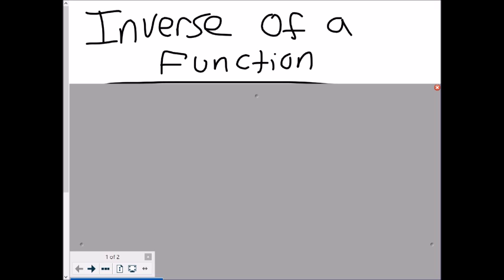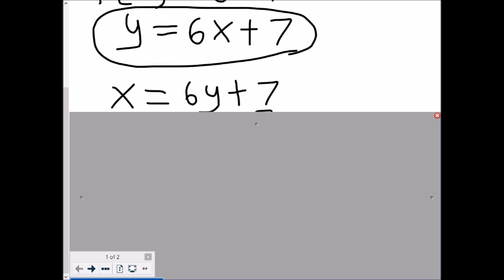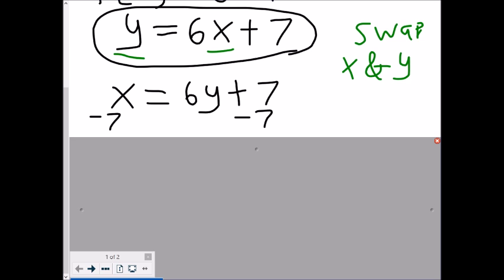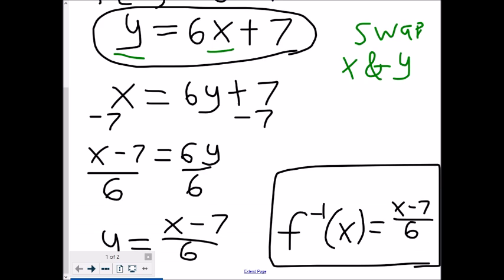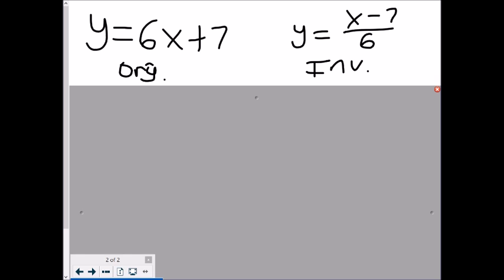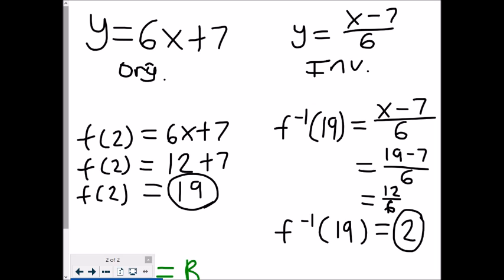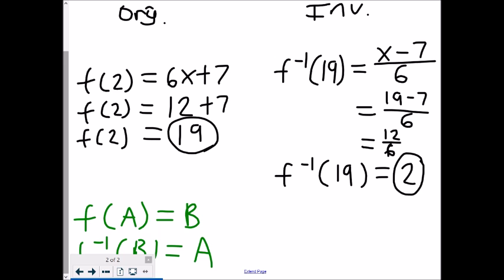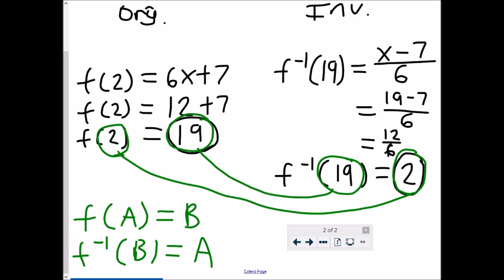Finding the Inverse of a Function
This video walks you through finding the inverse of a function, check your work, and explains why you would need to find the inverse of a function.